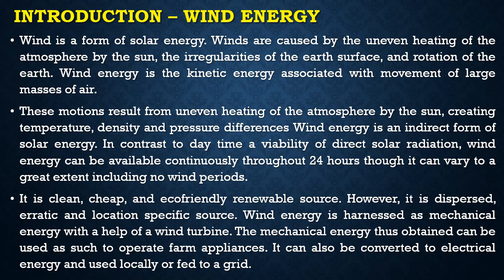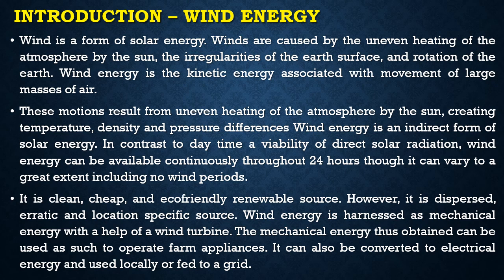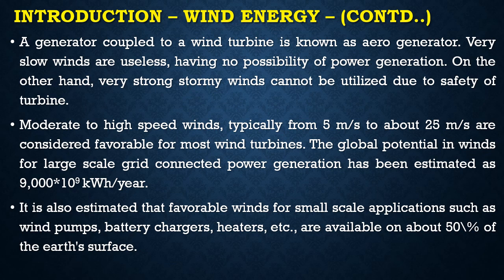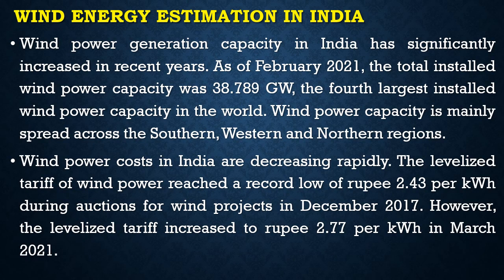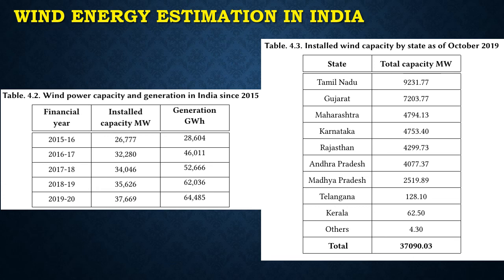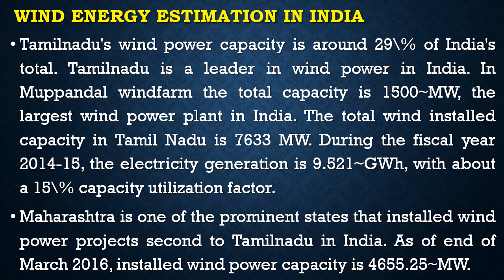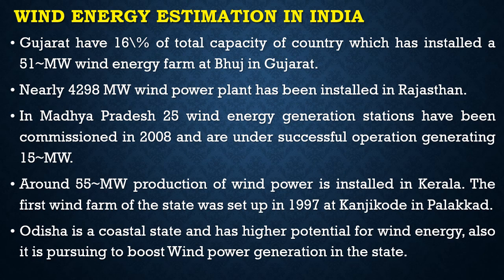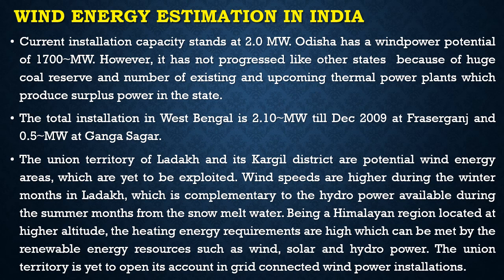Module - 4 Wind energy